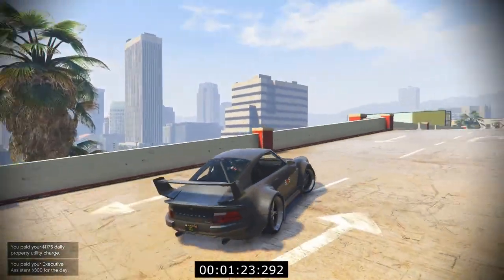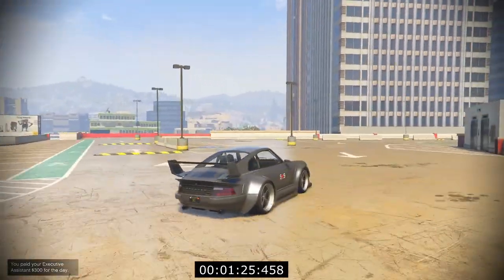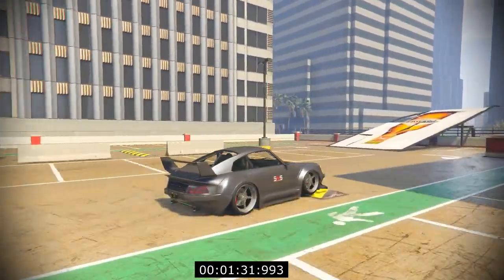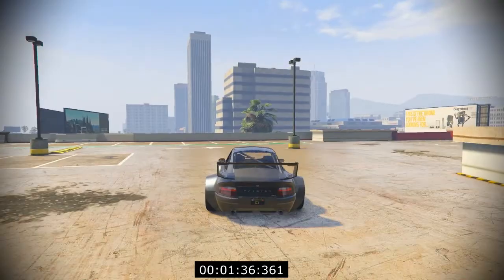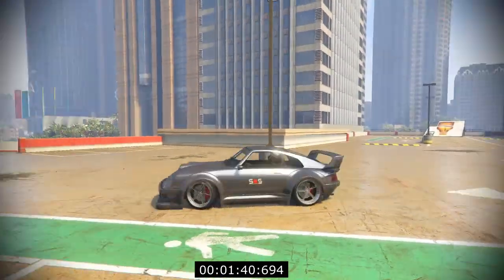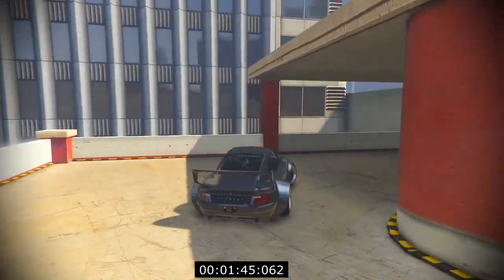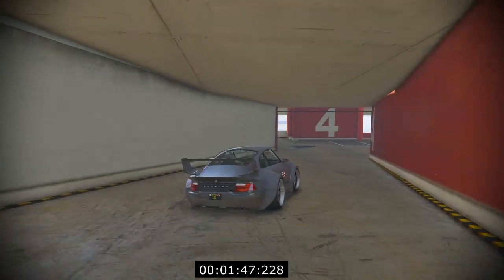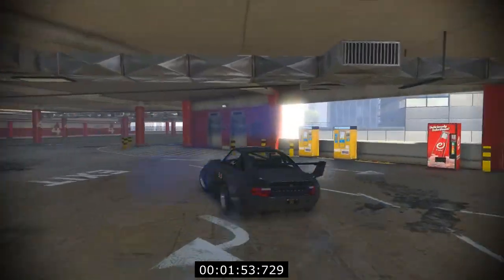Street ❌Syndicate™️ Tokyo🗾Drift Track Tutorial